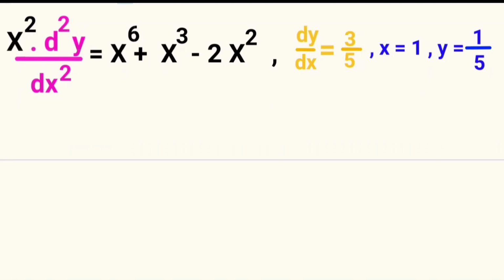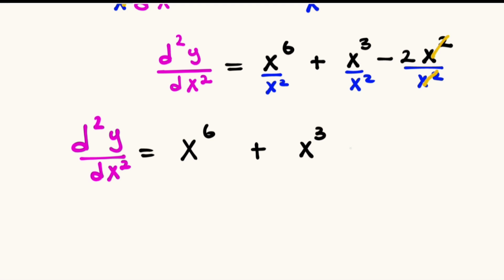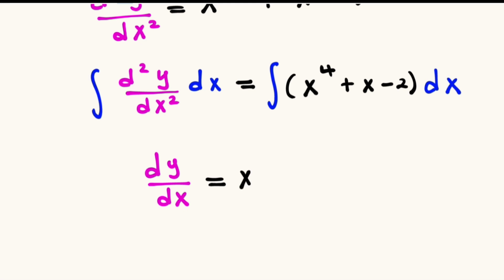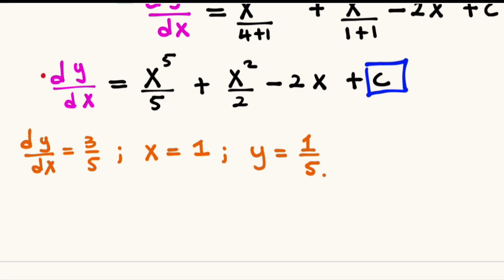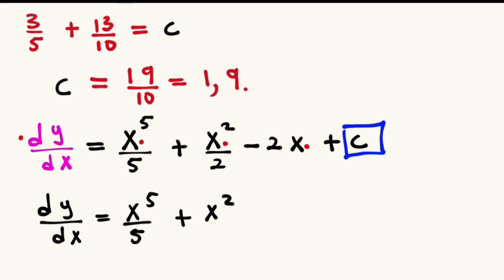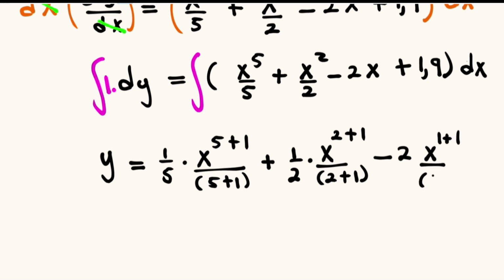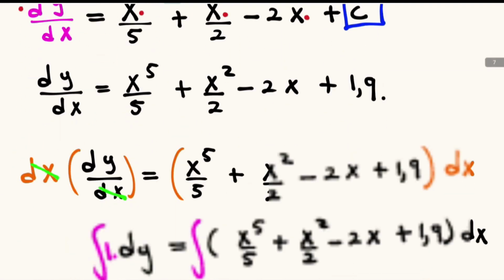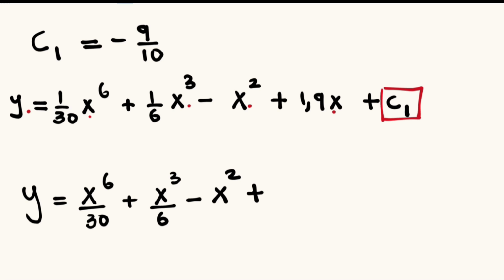Particular Solution of a Second Order Separable Differential Equation | initial Value Problem IVPs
Particular Solution of a Second Order Differential Equation | Integral | Engineering MATHEMATICS